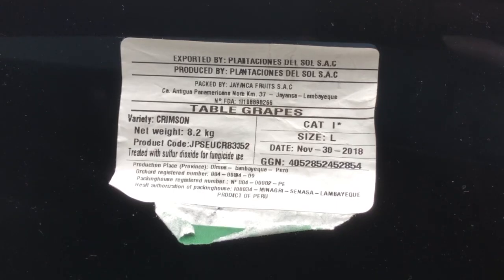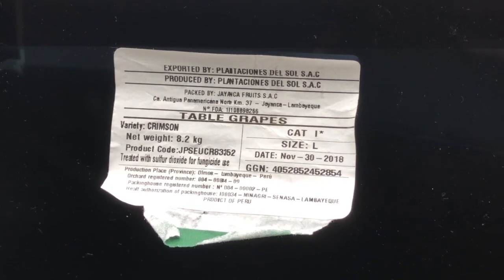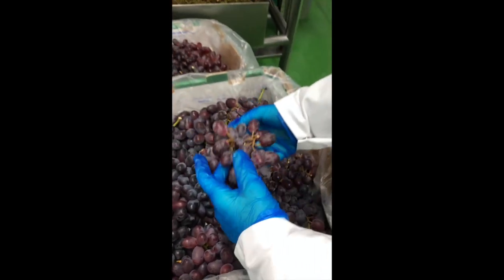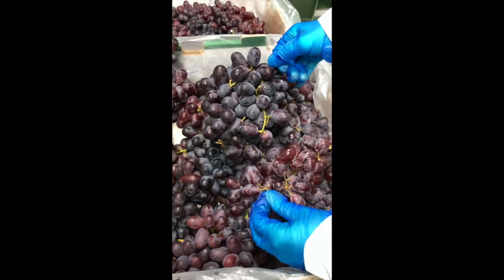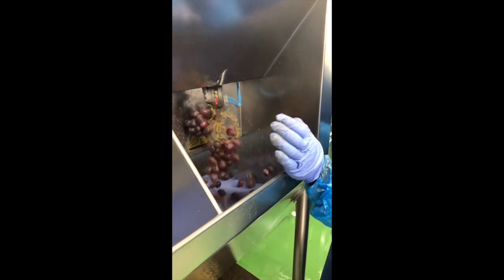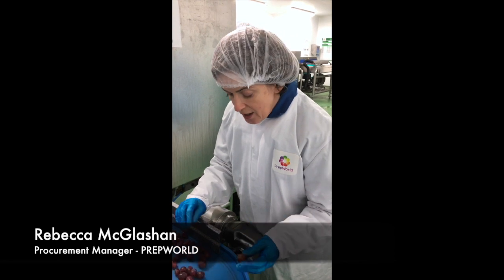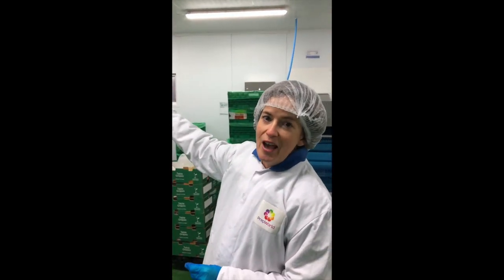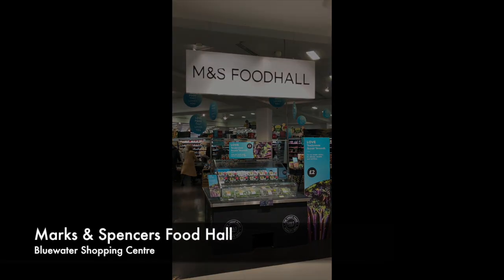Prepworld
This video is about Prepworld